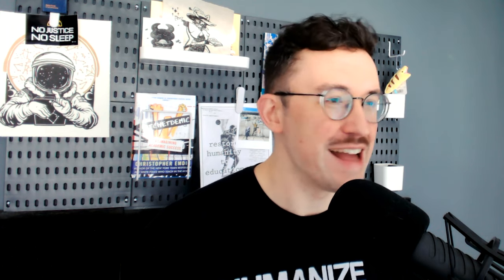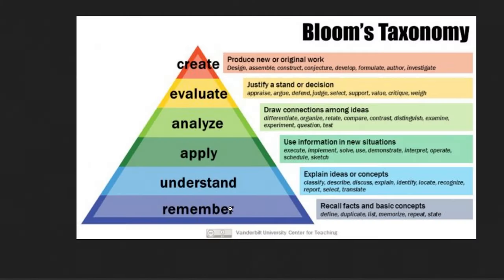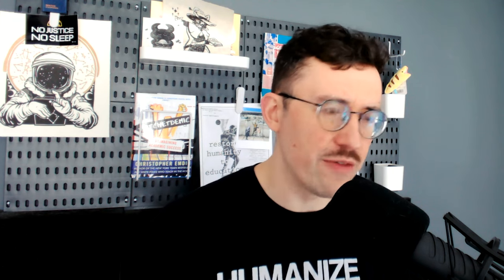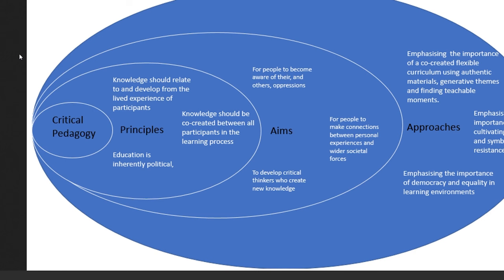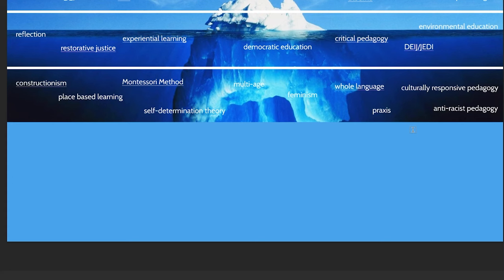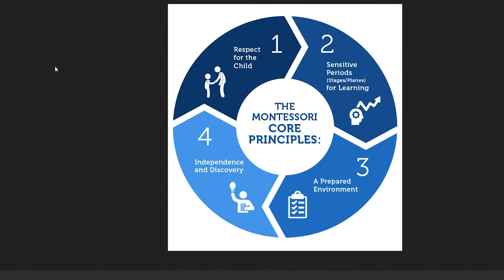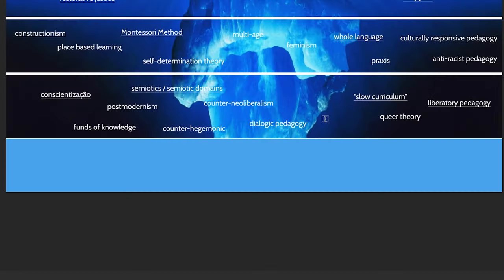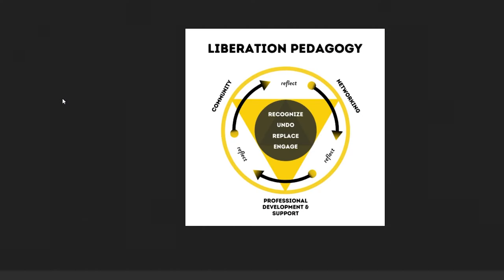The Mariana Trench of Progressive Education Theory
You know PBL & SEL, what about hauntology & place-based education? Chris & Nick dive into a glossary of progressive education ideas and concepts. How deep does the iceberg go?

More Human Than a Ladder or Pyramid: Psychology, Behaviorism, and Better Schools

Learn more about our free resources, podcast, writings, and more

Human Restoration Project is a 501(c)3 nonprofit centered on enabling human-centered schools through progressive pedagogy.